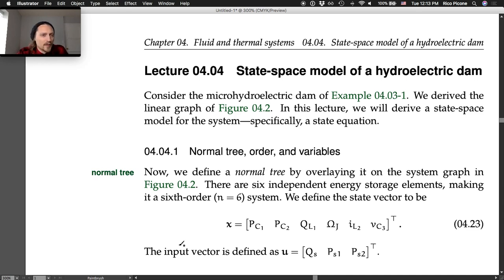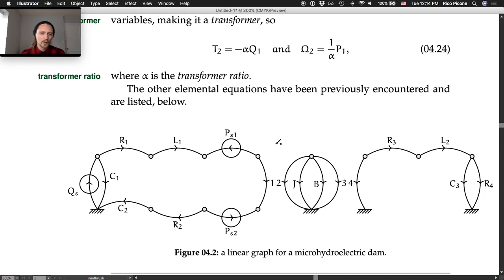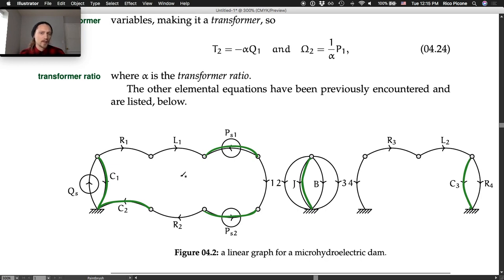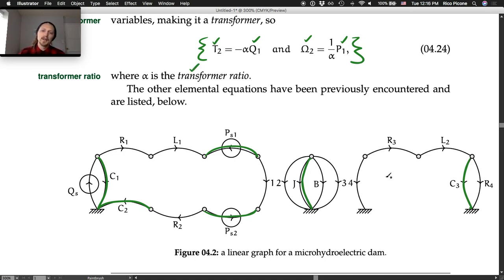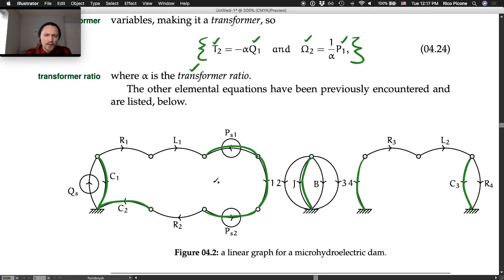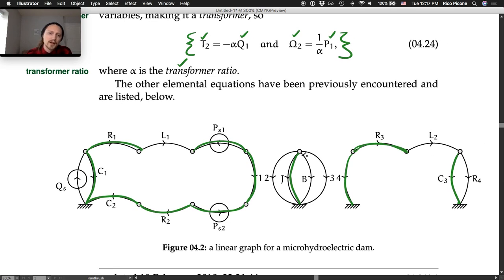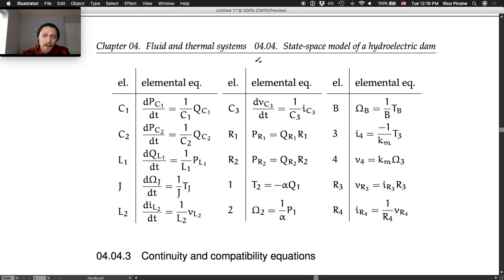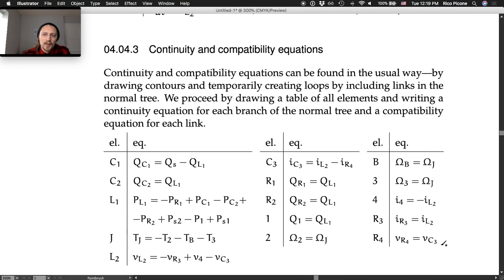04.04.1 State-space model of a hydroelectric dam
States-pace Model Derivation Of A Microhydroelectric Dam. Using Mathematica For Algebraic Manipulation. Sixth-order Model. This lecture was recorded at Saint Martin's University in the Spring 2018 term as part of the course ME 370 System Dynamics and Control (see the course It is the property of the instructor Dr. Rico Picone.